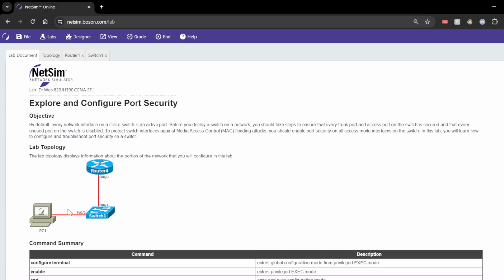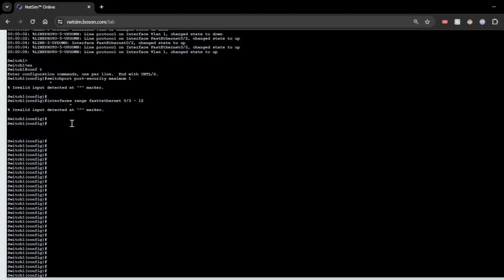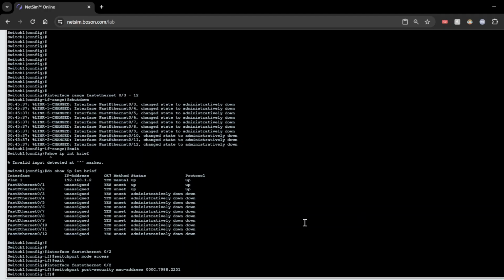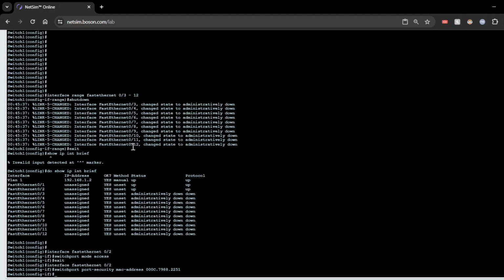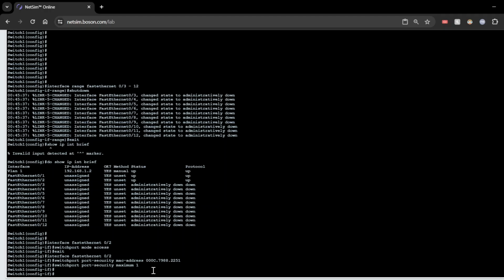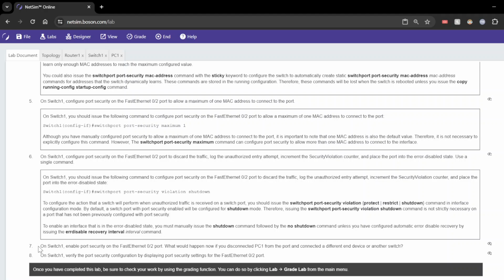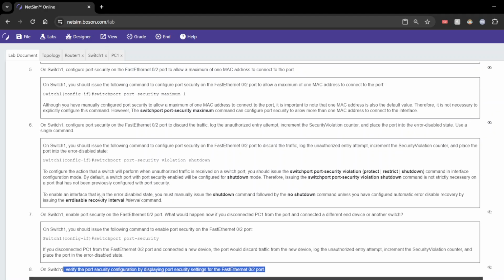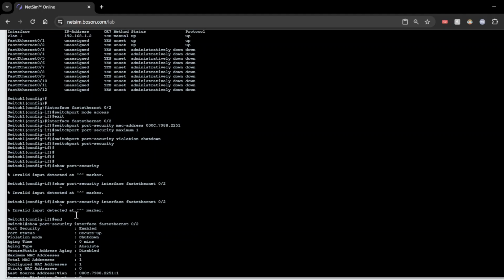Configuring Port Security - Full Lab